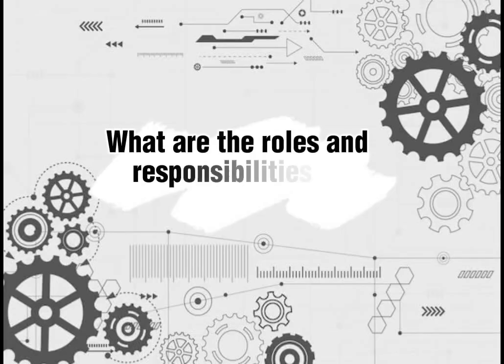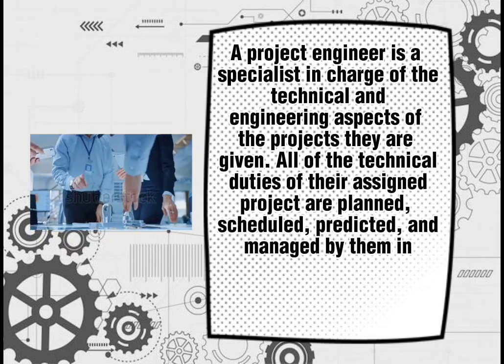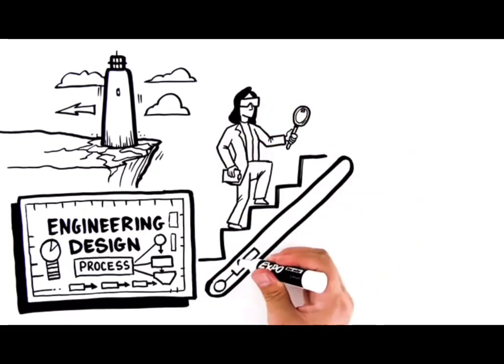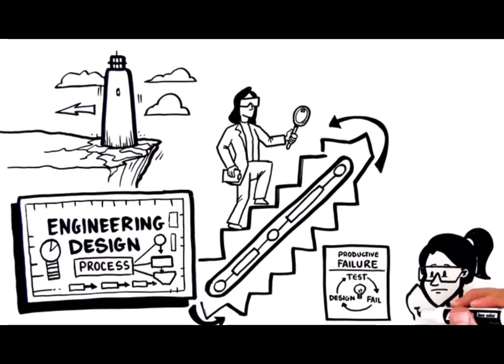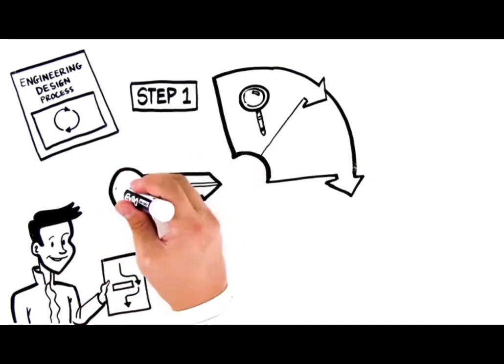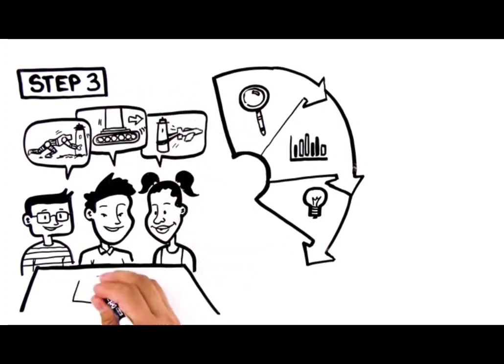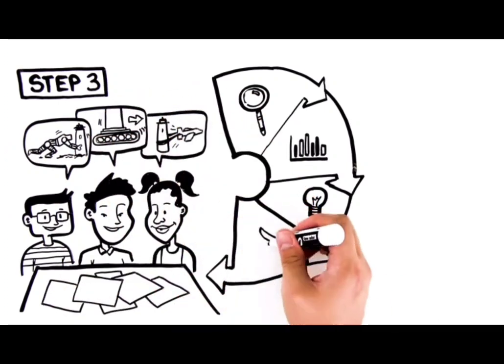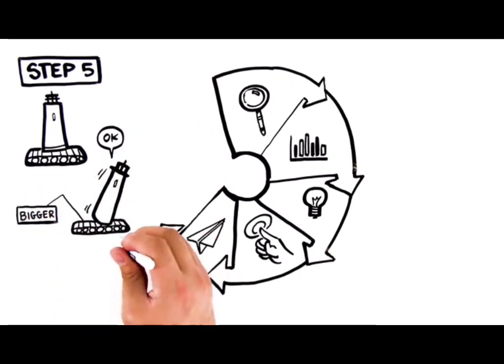ENGINEER DUTIES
DEM4A Group 7